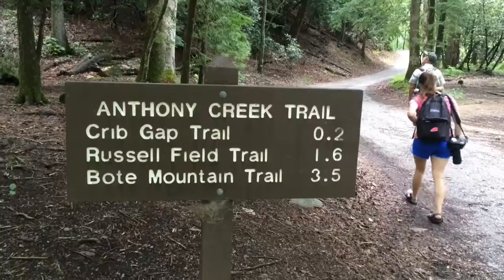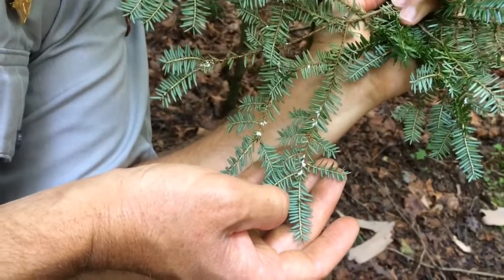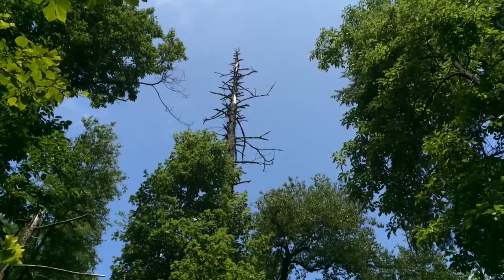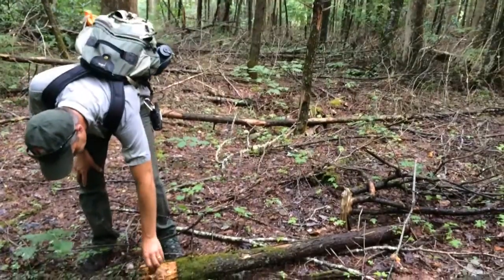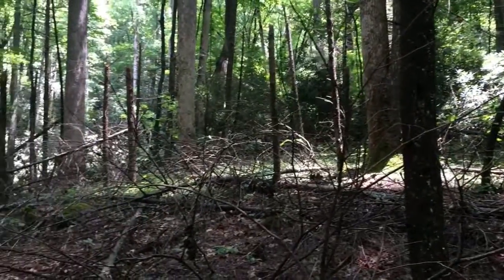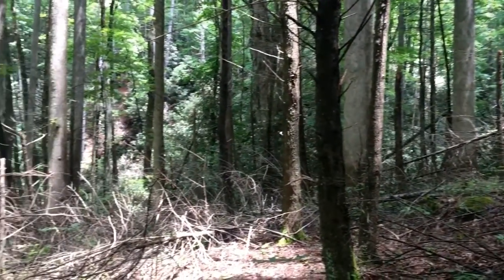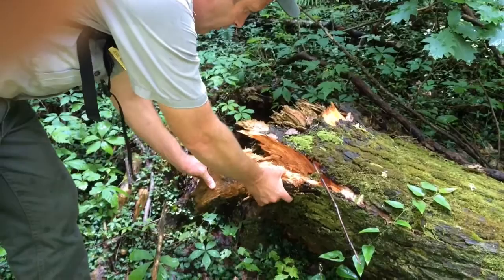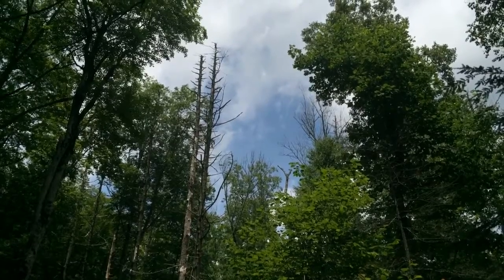Fallen hemlocks create changes in Smokies ecosystem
Fallen hemlocks in the Great Smoky Mountains National Park create openings in the forest canopy and changes to the ecosystem. (Video by Morgan Simmons/News Sentinel)